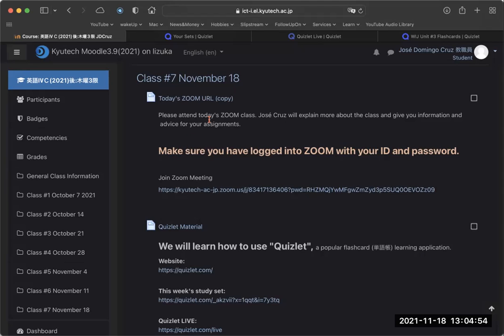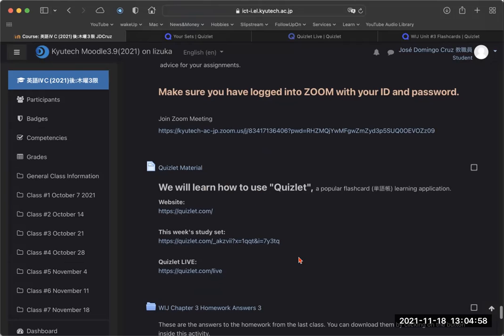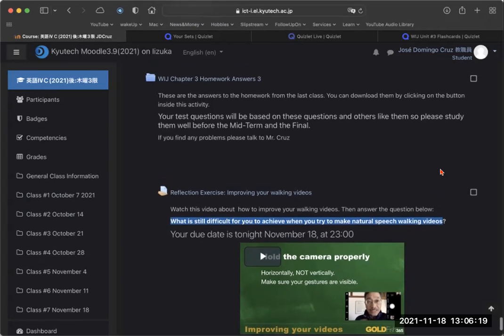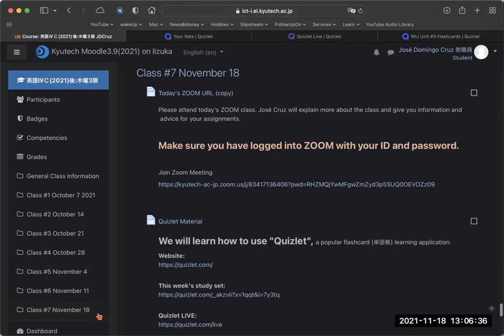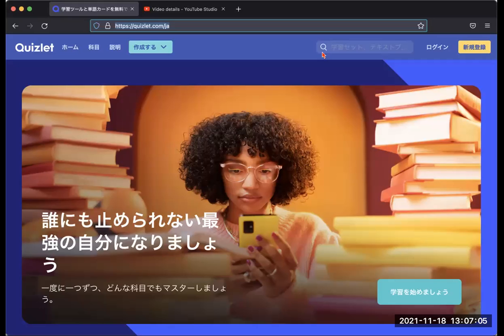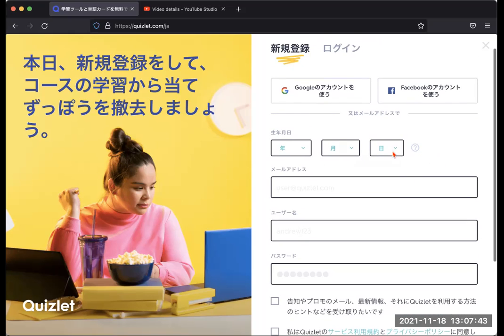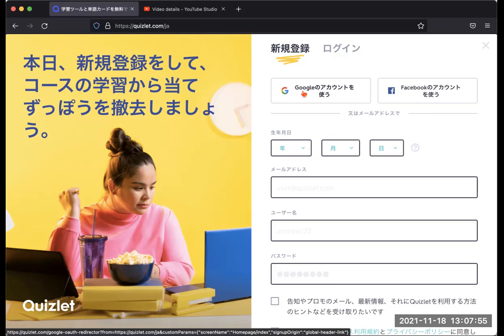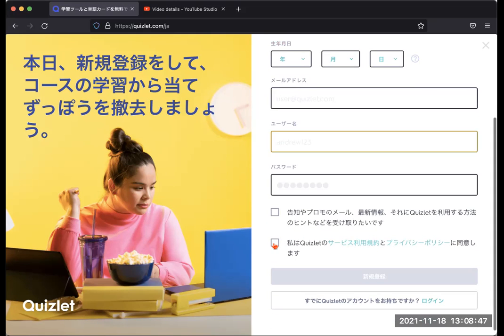KIT Iizuka IV C Sem2 211118